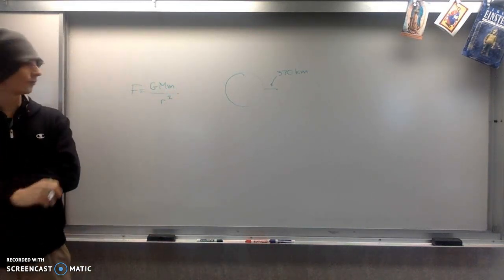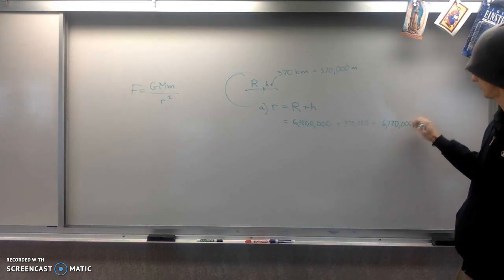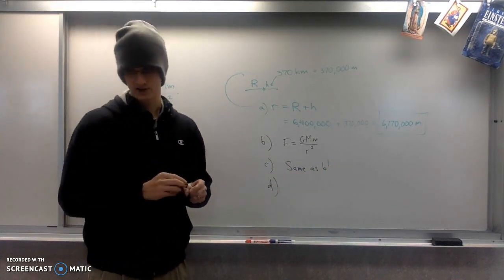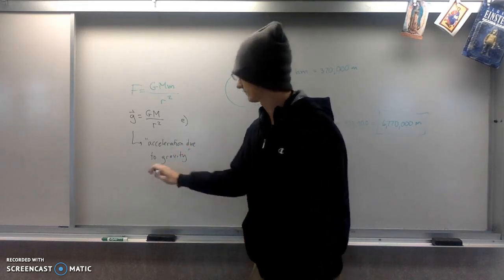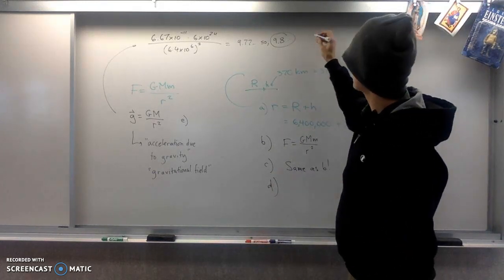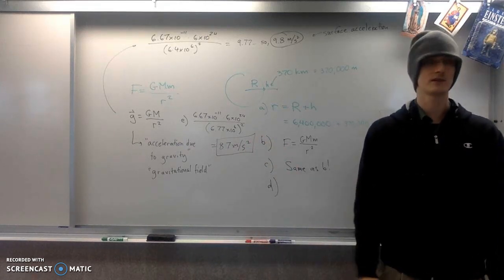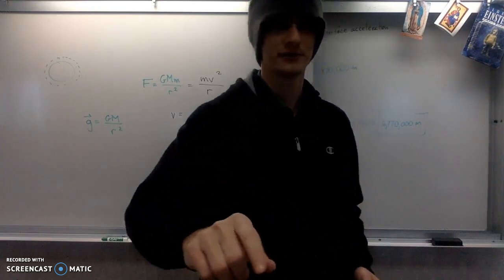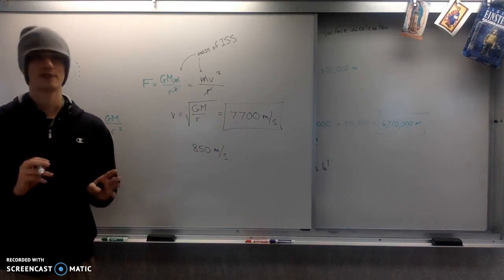Physics - Unit 7 - Orbital Speed Example